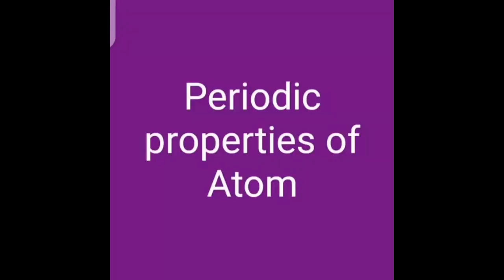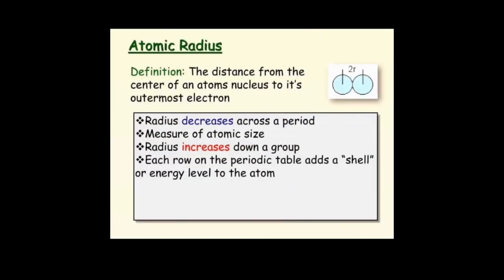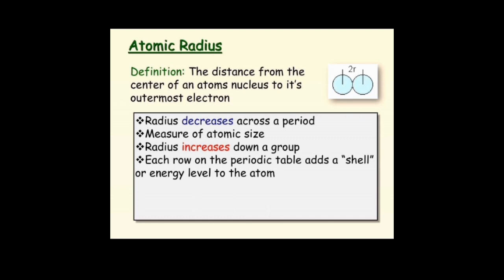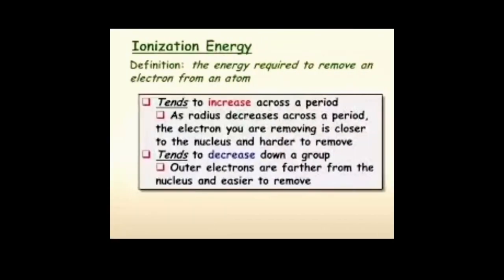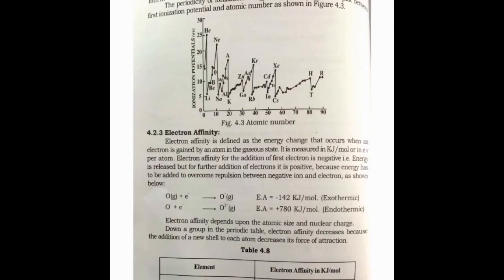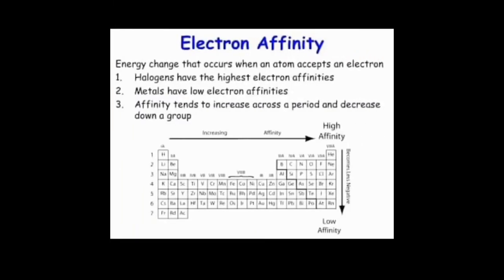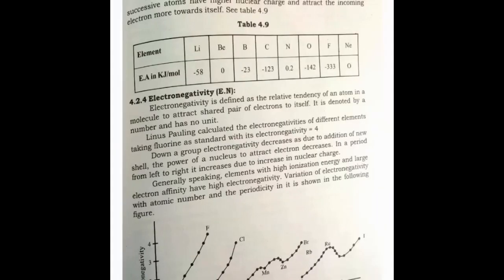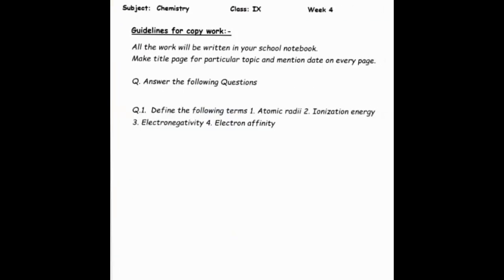Chemistry IX Week 4 October | DSSNK